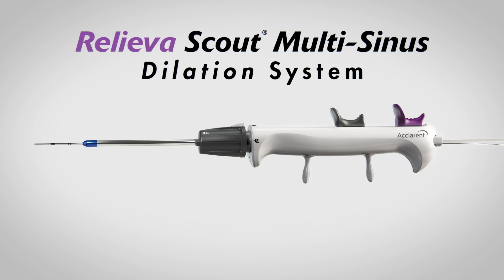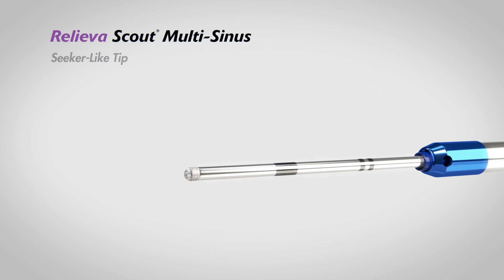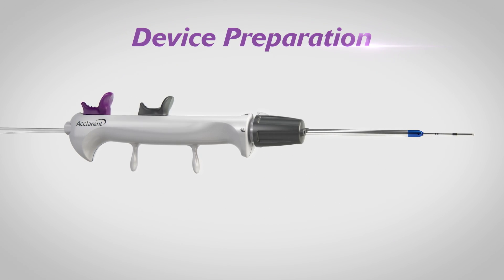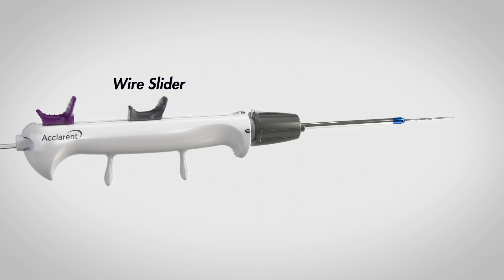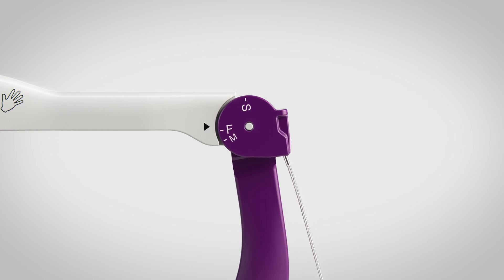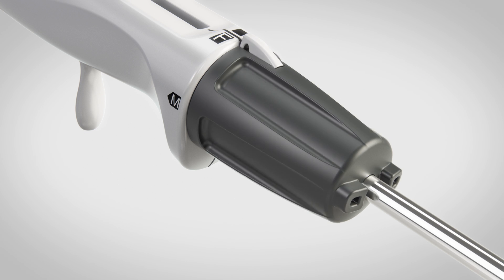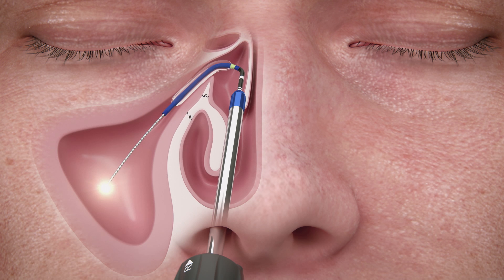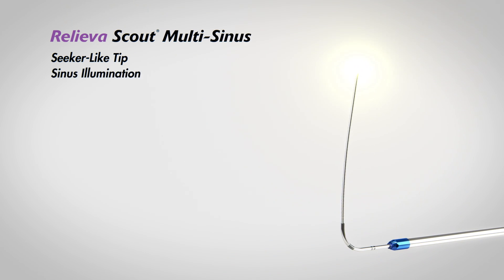RELIEVA SCOUT® Multi-Sinus Dilation System Animation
This animation will briefly show users how to prepare the RELIEVA SCOUT® Multi-Sinus Dilation System device and briefly show how it works in the anatomy.